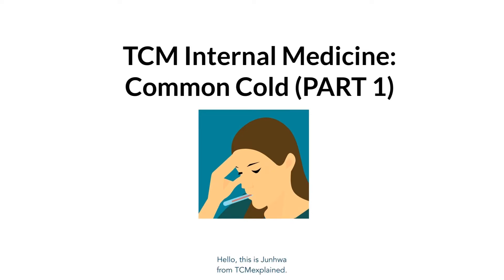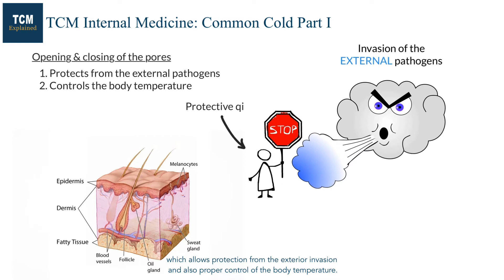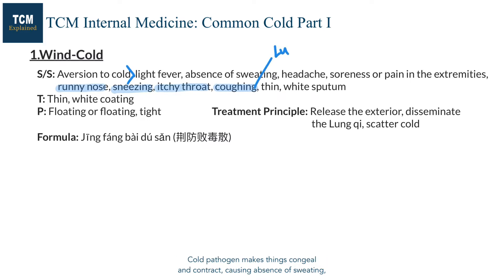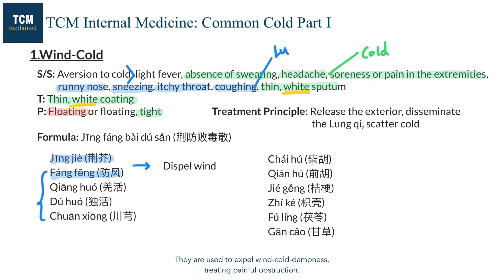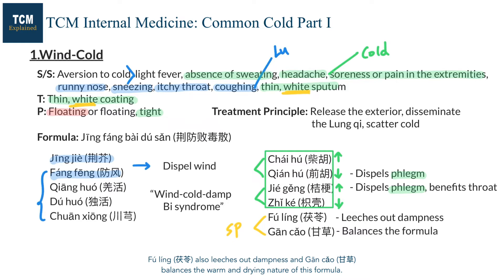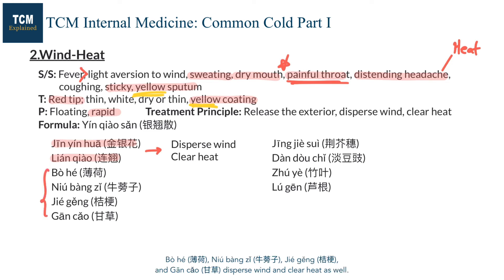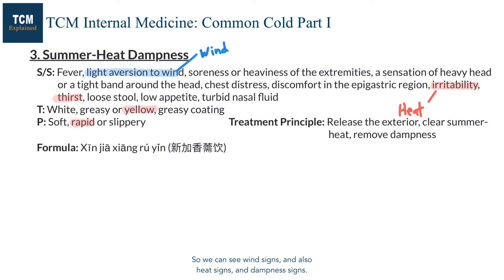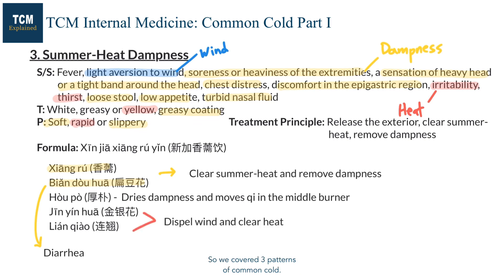How does TCM treat common cold? Part 1 (TCM Internal Medicine/Pattern Differentiation)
In this video, we will learn about TCM pattern differentiation of common cold. We will talk about signs & symptoms, treatment principle, formula, and herbs for each pattern. Modification of formula and acupuncture prescription can be found on our blog.

TCMexplained provides Traditional Chinese Medicine (TCM) education for the curious general public and TCM students from around the world. We aim to support everyone’s learning with high-quality educational video series on various topics of TCM, including foundation theories, acupuncture points, herbs, formulas, and many others.

The content of video is provided only for education purposes and is not intended to be a substitute for professional medical advice, diagnosis, or treatment.

References:
1. Bensky, Dan, Steven Clavey, Erich Stoger, and Andrew Gamble. Chinese Herbal Medicine: Materia Medica.Third edition. Seattle, WA: Eastland Press, 2004.
2. Deadman, Peter, Mazin Al-Khafaji, Keven Baker. A Manual of Acupuncture. 2nd ed. East Sussex, England:Journal of Chinese Medicine Publications, 2007.
3. Gao, Shuzhong 高树中. Zhenjiu Zhiliaoxue 针灸治疗学 [Acupuncture Therapy]. Beijing: Zhongguo zhongyiyao chubanshe, 2016.
4. Maciocia, Giovanni. The Foundations of Chinese Medicine: A Comprehensive Text for Acupuncturists and Herbalists. 3rd ed. Philadelphia: Elsevier Churchill Livingstone, 2015.
5. Zhang, Boli 张伯礼. Zhongyi Neikexue 中医内科学 [TCM Internal Medicine]. Beijing: Zhongguo zhongyiyao chubanshe, 2017.